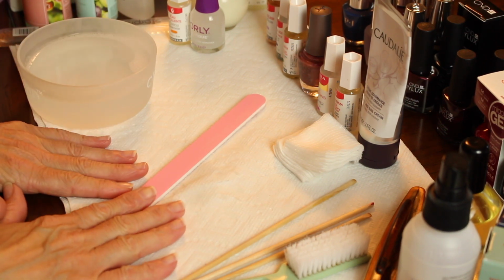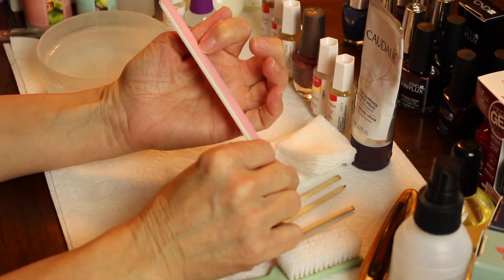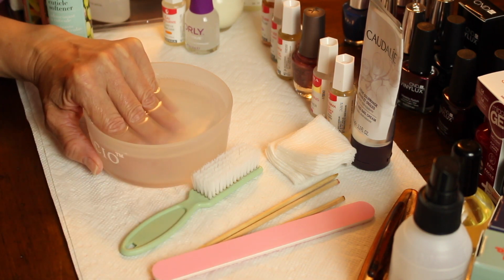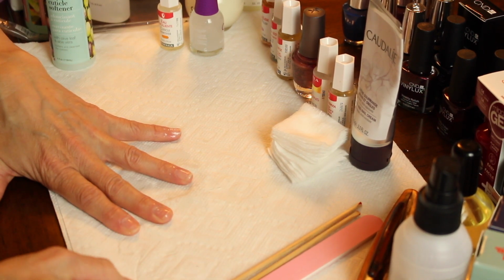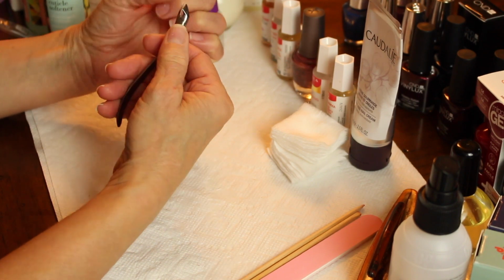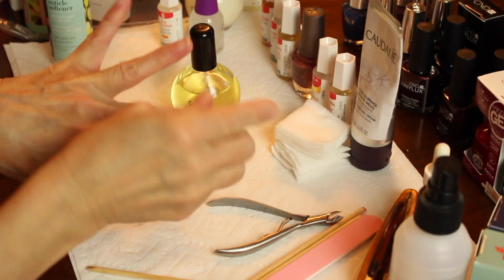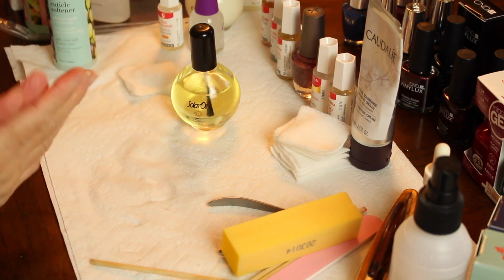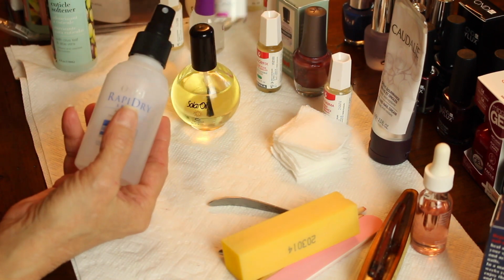Quick At Home Manicure PT.2 ( SEE BELOW)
**IF YOU WOULD LIKE A SPA VERSION MANICURE LEAVE IN COMMENTS**

Hello my beautiful anti aging friends...this is part two of my QUICK at home manicure video! Let me know if you would like start to finish luxury spa manicure...

Products Mentioned:

Nail Bowl:

Nail Bowl

Nail Brush

Nail Soak:Cuccio Manicure Purifying soak with aronia berry & tea tree

Cuticle Remover:
Cuccio Cuticle Softner

CND Cuticle Away

Orly Cutique

Mavala Cuticle Remover

Blue+Cross Cuticle Remover

Cuticle Sticks

Mavala Cuticle Cream

Nail Basics:
Nail Polish remover Acetone free if possible!
Mavala Ridge Filler

Mavala Base Coat

Mavala Top Coat

Duri Miracote

Duri Rejuvcote

Mavala Oil Seal Dryer

Mavala Mavaderma Speeds Nail Growth

Solar Oil

Cuccio Cuticle Revitalizer Complex Oil

Rapid Nail Dry Spray OPI

Caudalié Hand and Nail Cream

Speciality Products:
Ecrinal Durcisseur vitaminé

Ecrinal Serum Reparateur

Ecrinal Fortifying Cream

Der Me Lect Nail Strengthening Cream

Bond Aid OPI

Chamois Nail Buffer

Nail sanding Blocks

Cuticle Nippers OPI

Nail Files StarPro 280/320 grit

Intrinsics Nail Tech Choice cotton